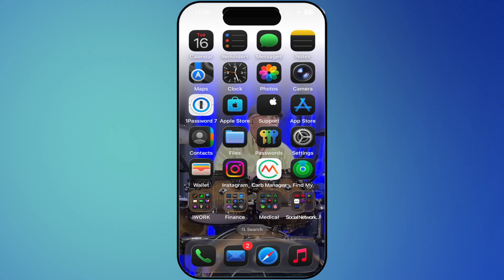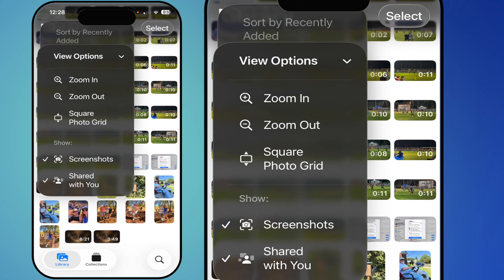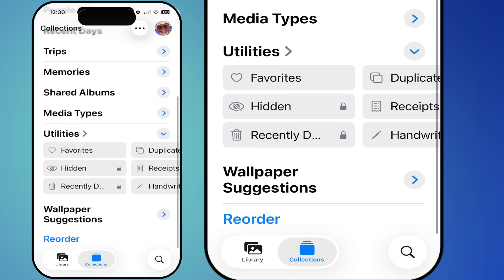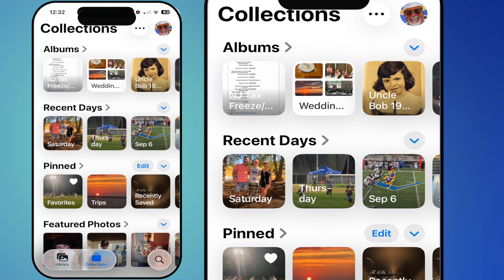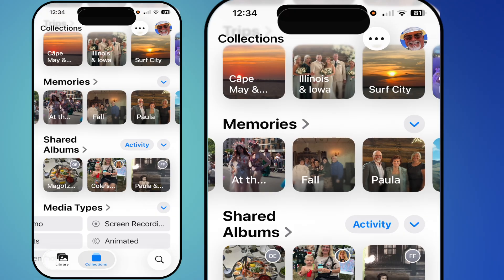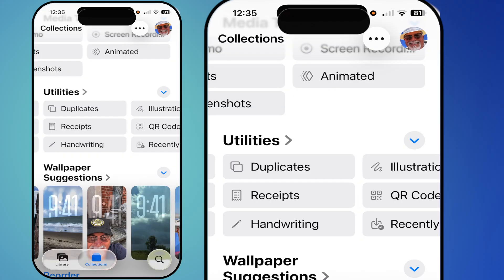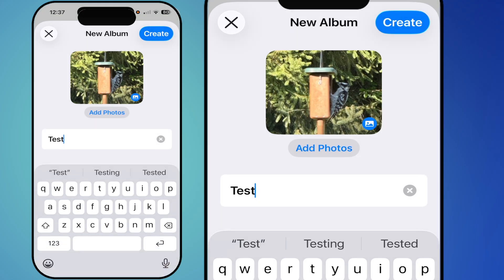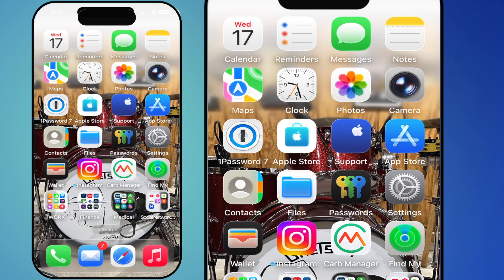Master the Photos App in iOS 26 – Tips & Tricks You Need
The Photos app in iOS 26 got some powerful updates, making it easier than ever to organize, edit, and relive your memories. 📸 In this video, we’ll walk you through everything new and show you how to master the Photos app like a pro.